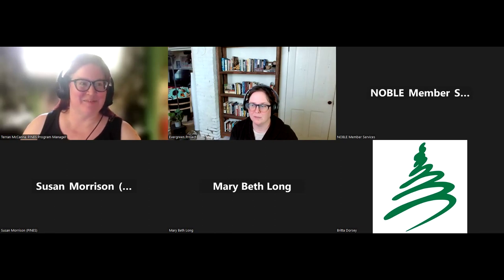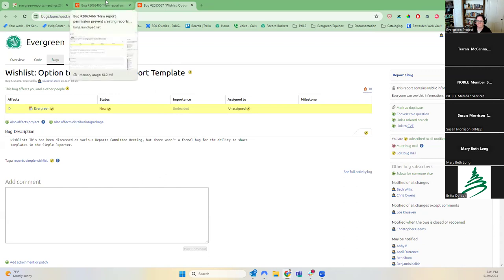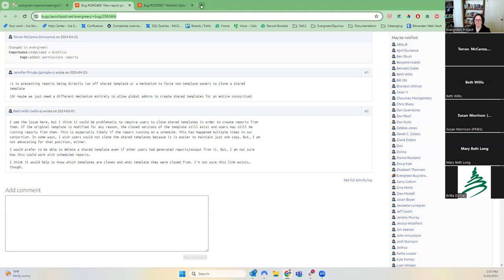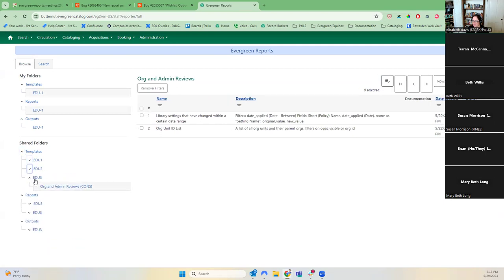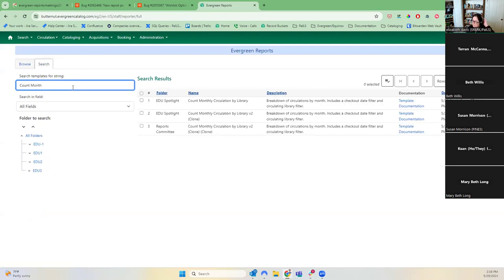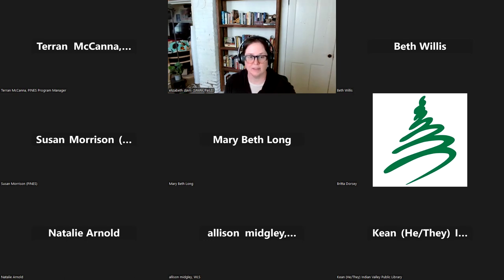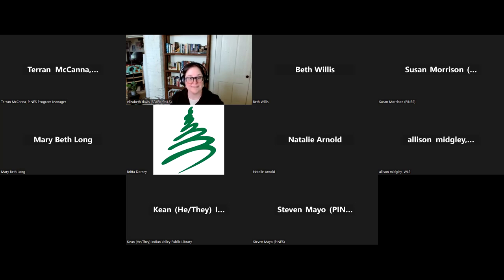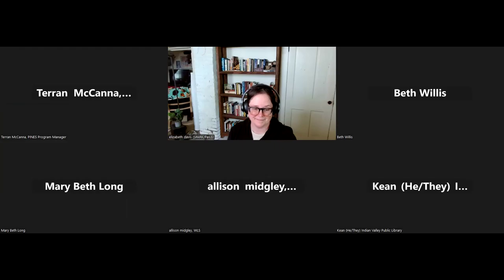Reports Interest Group (May 2024)